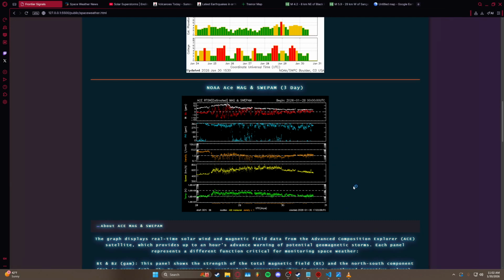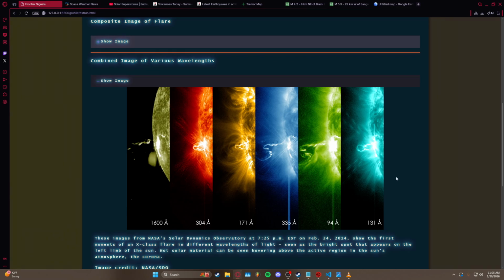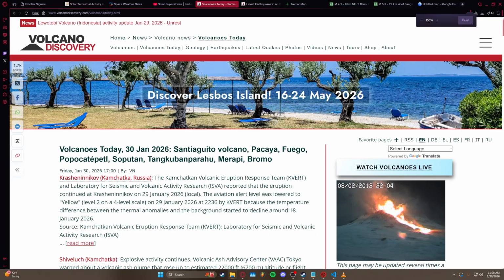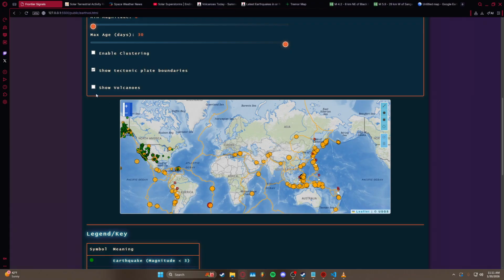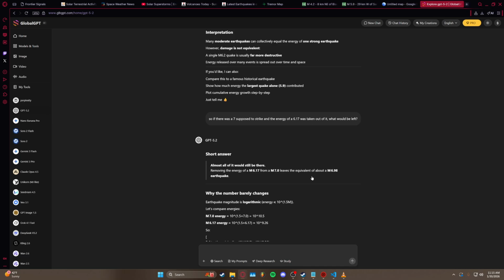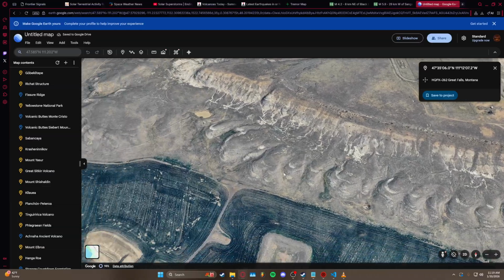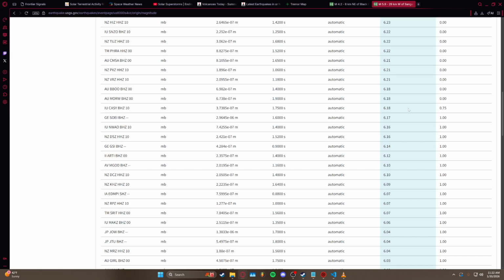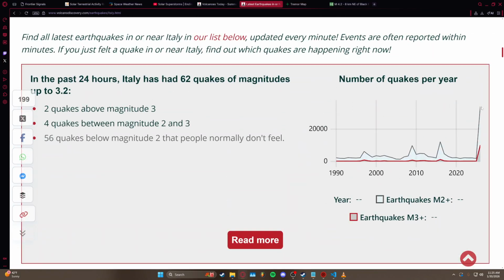Rare EQ, More Links | Frontier Signals | 1/30/26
Got some more resources added to the description, another space weather feed has been added with its description. If you have questions, leave them below and I'd be happy to answer.

I aim to be an extra piece of glue holding frontier science together, pulling sources far and wide despite differences or niches. I am not an expert, I just like pointing at things!

EQ3D Overlay by  ⁨@dutchsinse⁩   who specializes in earthquake forecasting and geographical knowledge.

​ ⁨@SpaceWeatherNewsS0s⁩  For comprehensive frontier science updates from an actual scientist. Learn what is really going on. Do the homework.

 ⁨@BrightInsight⁩  For extensive theories and news regarding ancient civilizations of the past which seeds more discovery relating to everything else.

⁨ @StefanBurns⁩  Covers another range of similar fields including planetary alignments, astrology, Schumann Resonance, etc.

Eyes Open, No Fear. Don't Be Scared, Be Prepared. Much Love. Be Safe Everyone.